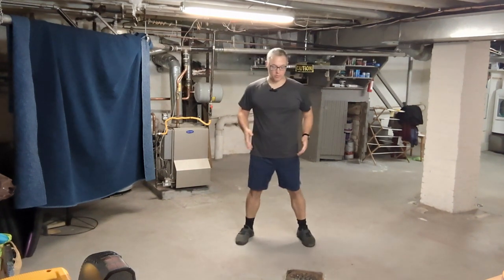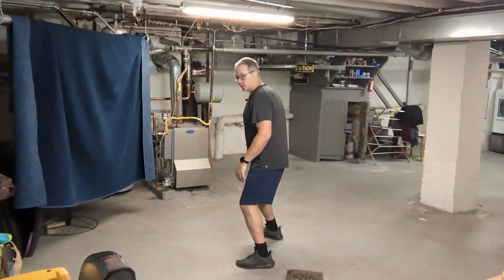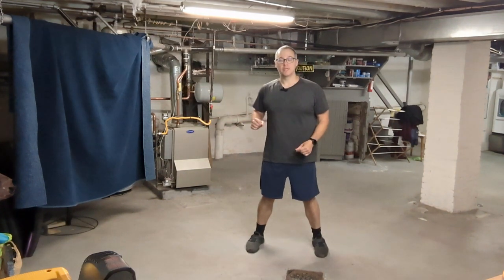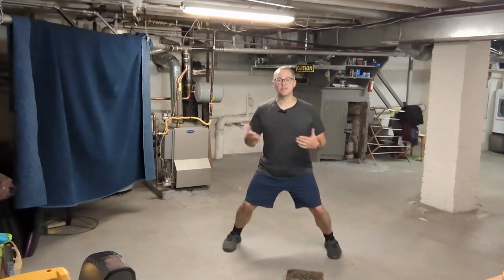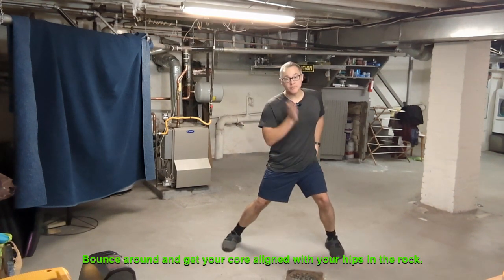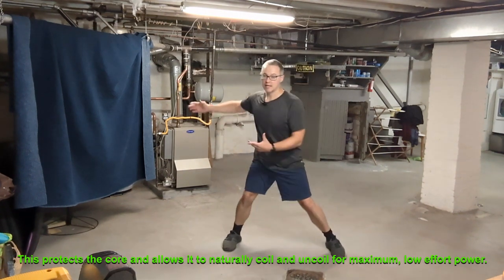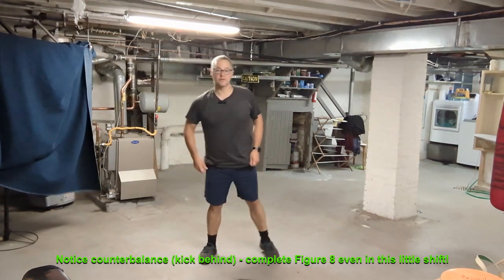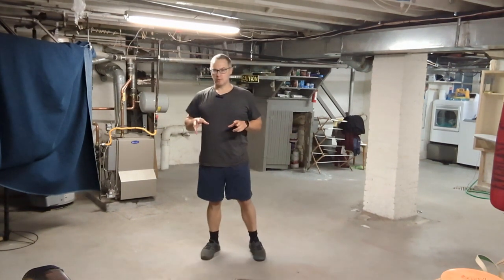Rock Your Body - the Fundamental Basis of Coiling and Weight Shift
Pogo your legs to rock your body back and forth.

Shift your weight correctly "from behind you" and use gravity and your weight to sling the disc.

0:00 Introduction
0:31 Rock the hips to shift laterally
1:00 Stop trying to rotate.
1:15 Stance: butt back, not down!
2:33 Pogo your legs to rock and shift your weight
4:03 Don't think about shifting
4:30 Pogo rock the throw!
5:30 Don't spin out
6:12 Sway to whip it good

Special thanks to SocraDeez and Sidewinder22/seabas22 for my own development in this area.